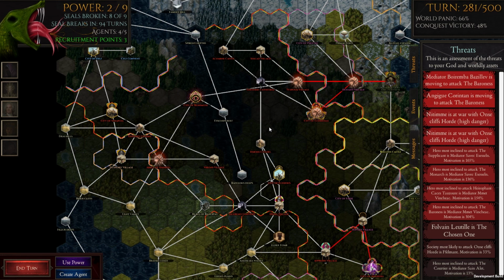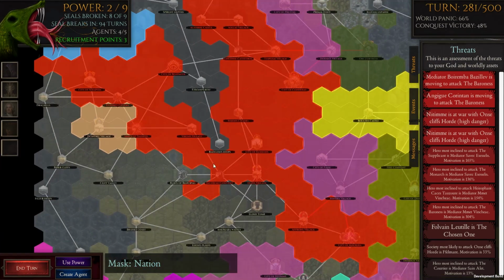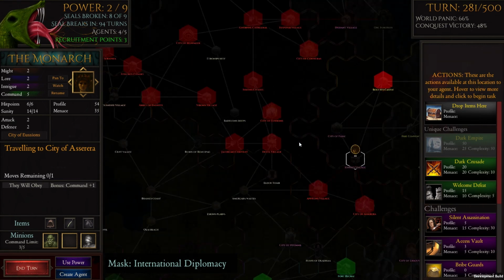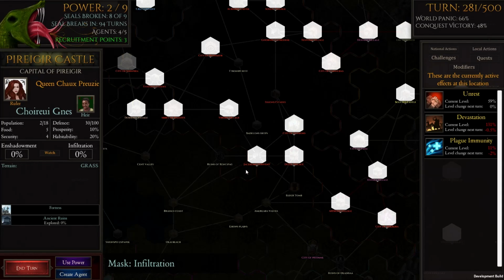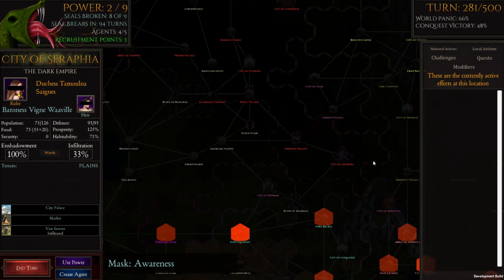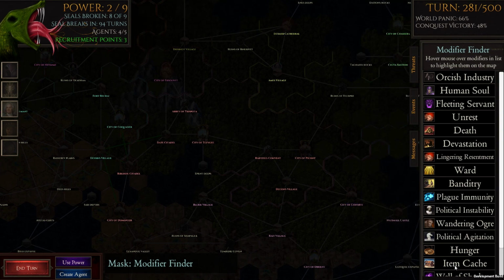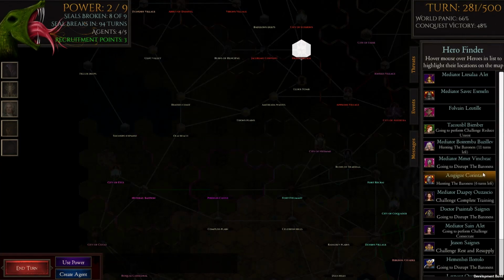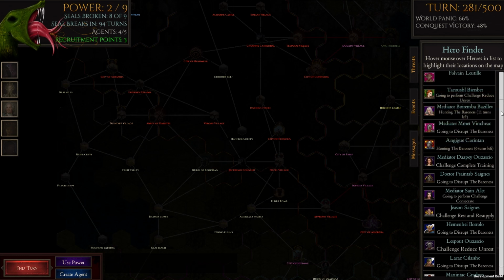Shadows of Forbidden Gods - Tutorial - Map Overlays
In this tutorial video we take another look at Shadows of Forbidden Gods, this time focusing on the different map overlays that we can use to view the goings-on in the world at a glance!